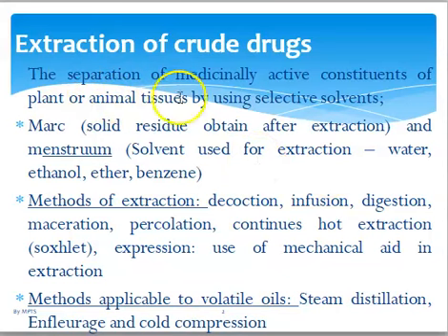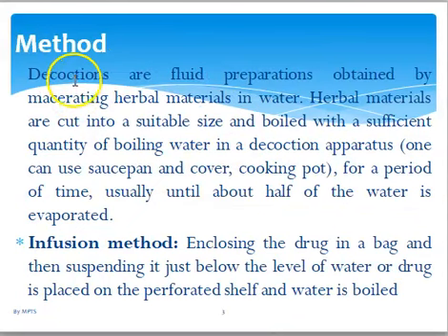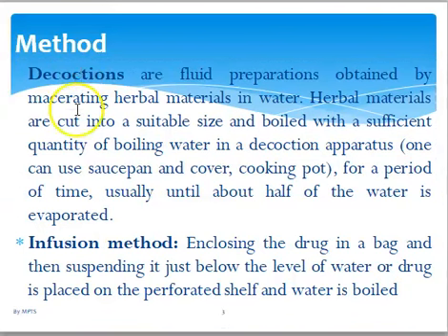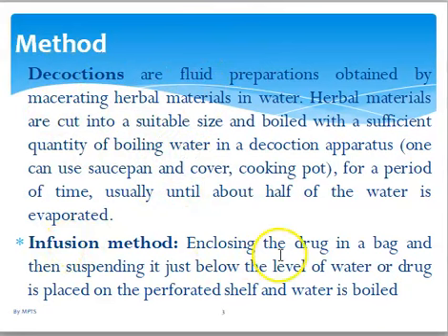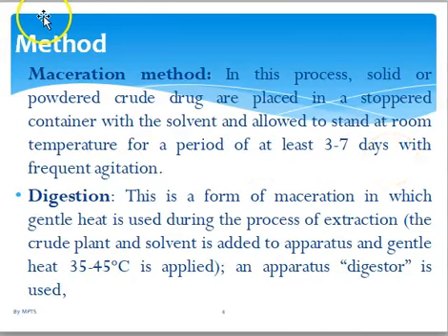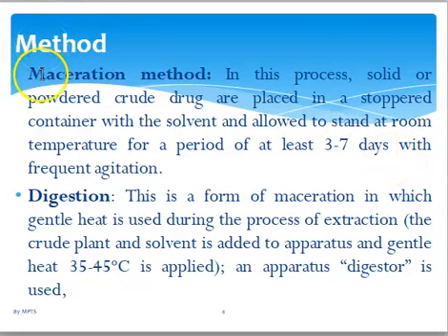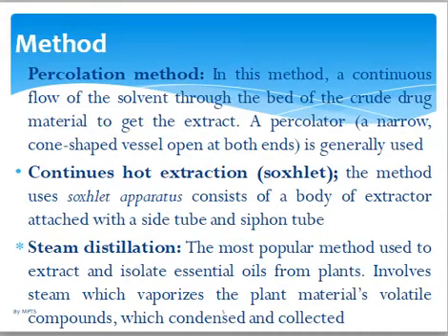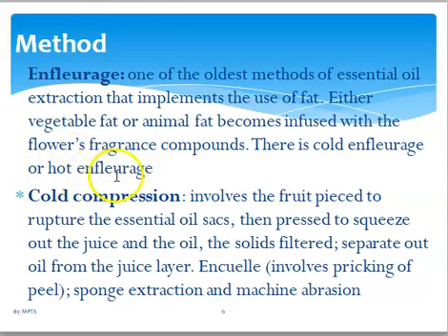Extraction of crude drugs MPTS